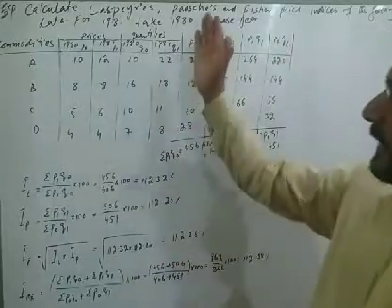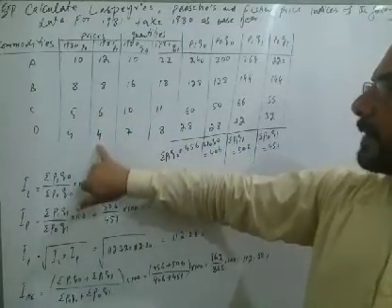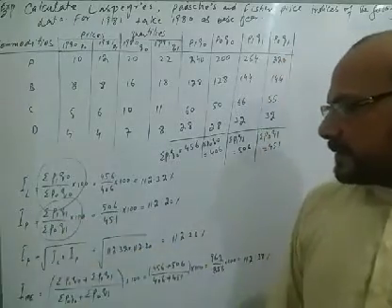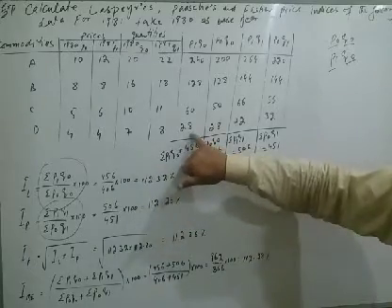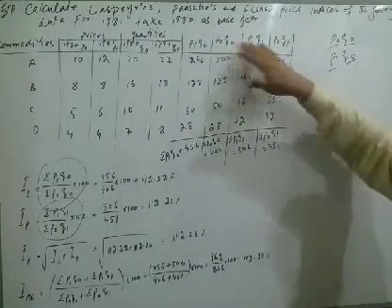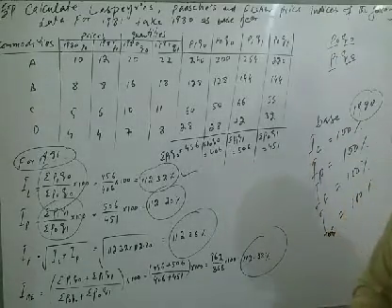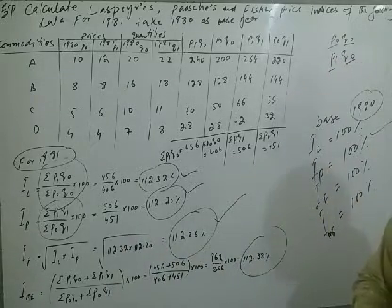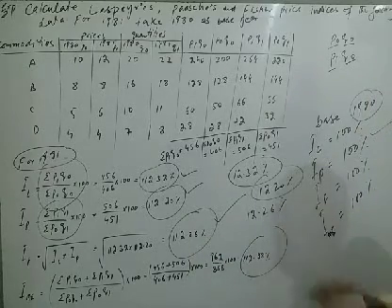statistics 2 lecture 2 week 5